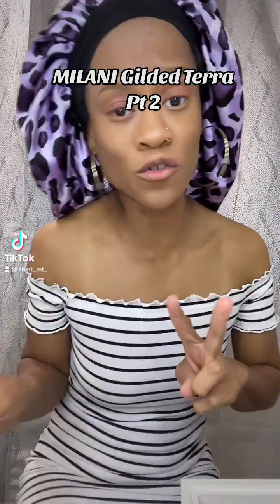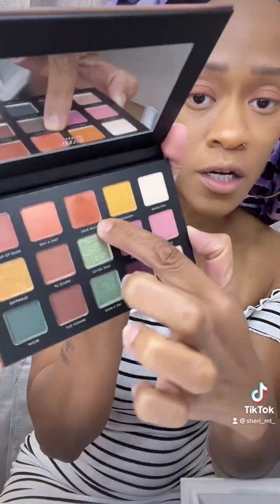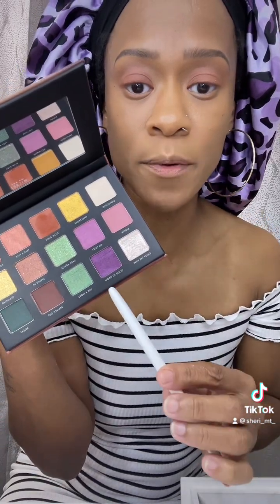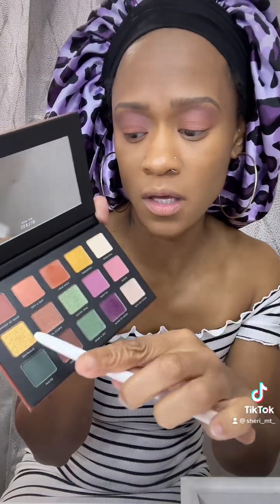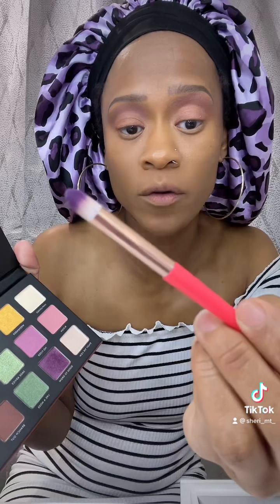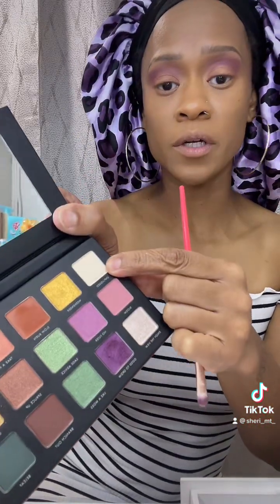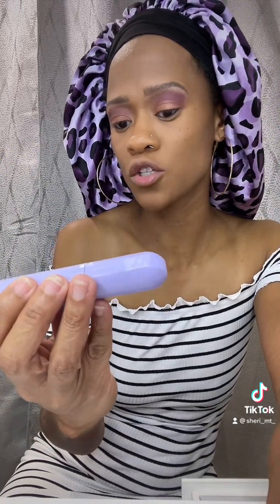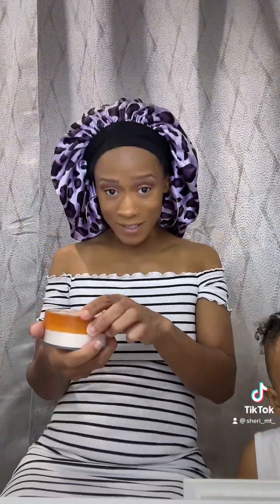Grwm MILANI eyeshadow palette pt 2